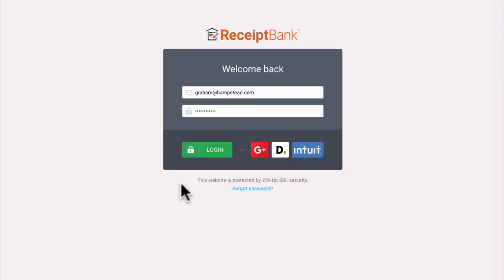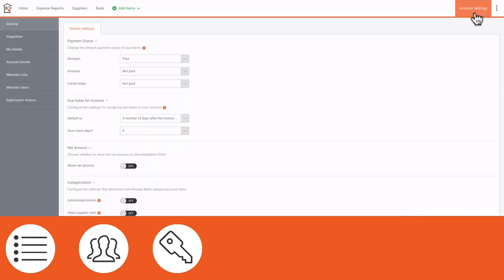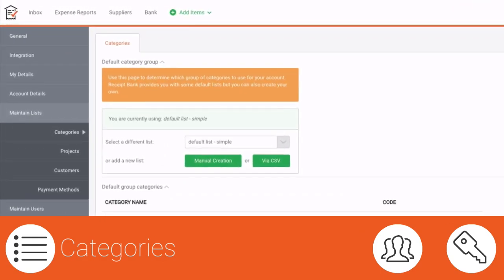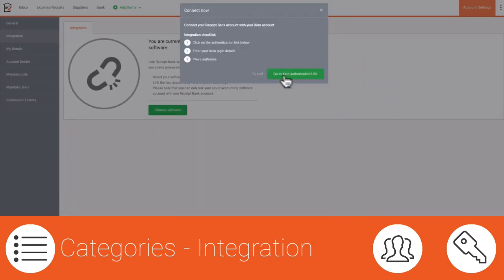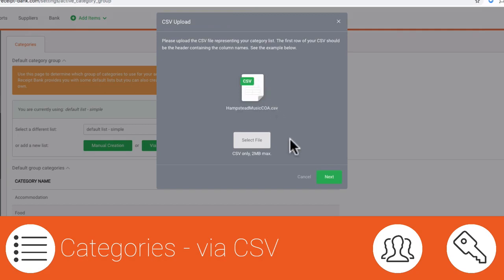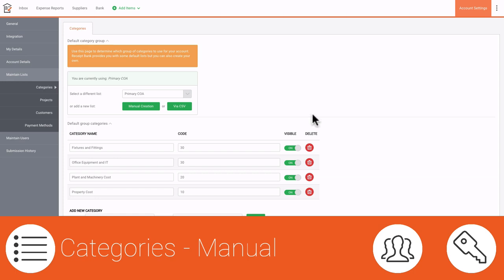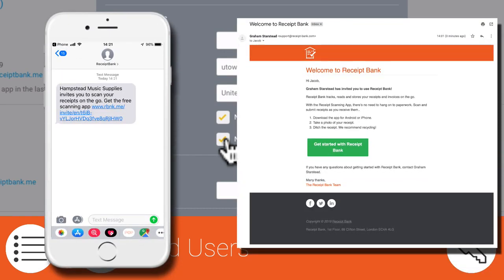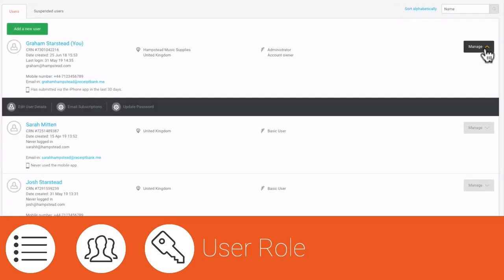How to: set up your Receipt Bank account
Receipt Bank - how to set up the software to suit your existing financial records.

In this introductory video, we'll take you through: - How to upload your Chart of Accounts - How to integrate Receipt Bank with an accounting software - Add additional users to your account - How to set user roles and specify what each person can see on your account.

If you need any help and advice with Receipt Bank, contact our expert team at Rotherham Taylor today.